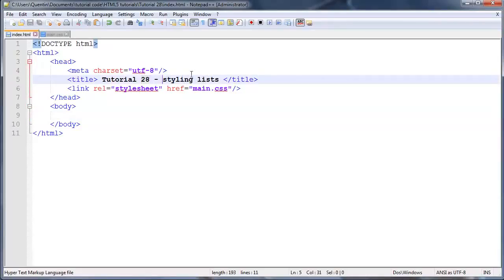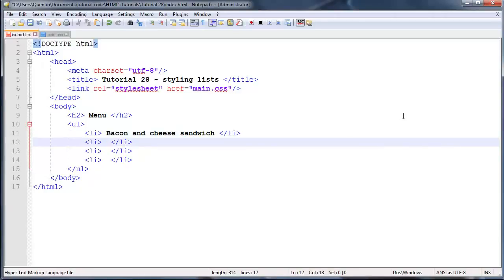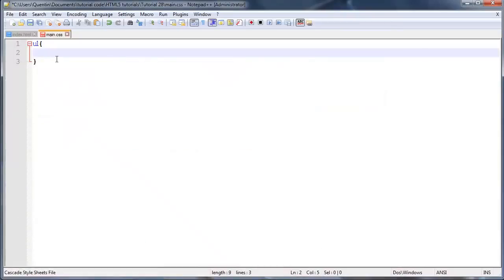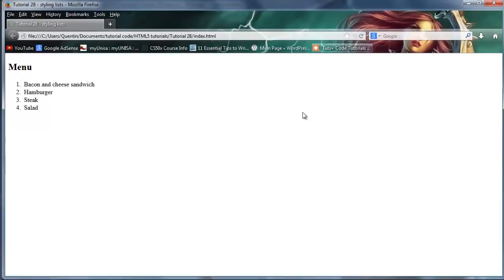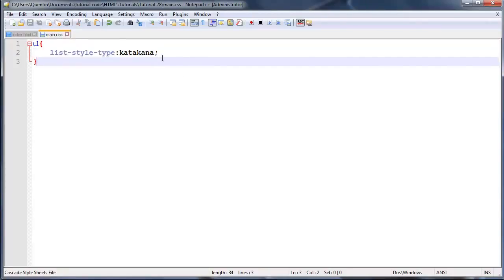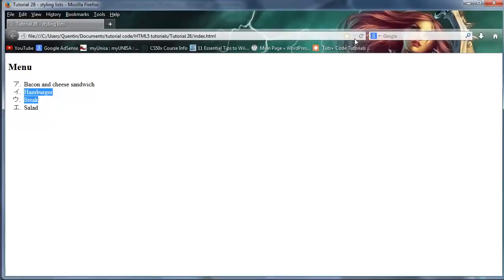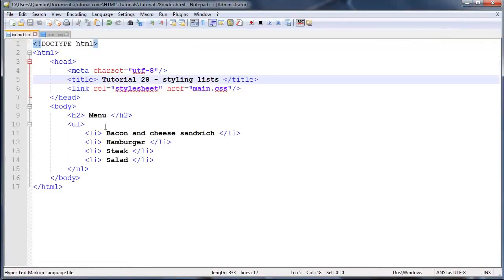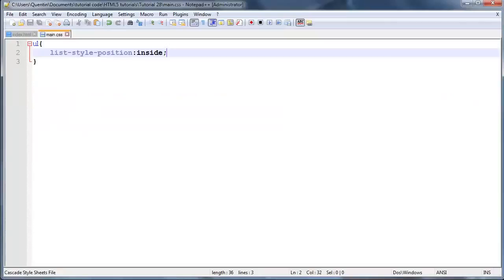HTML5 and CSS3 beginners tutorial 28 styling lists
In this video I show you guys how to style lists on your web page